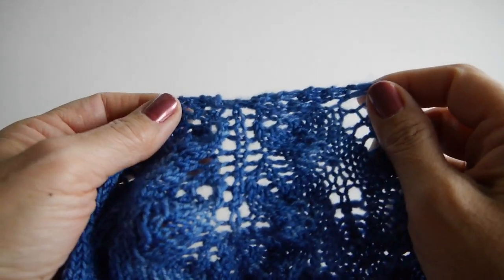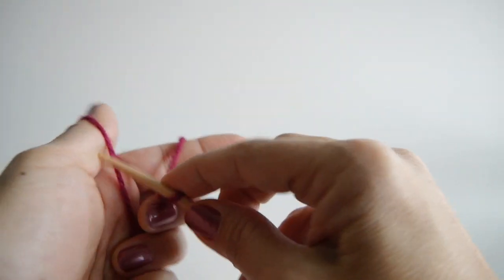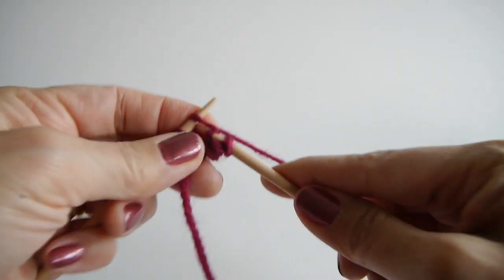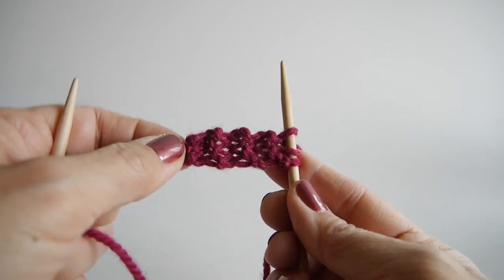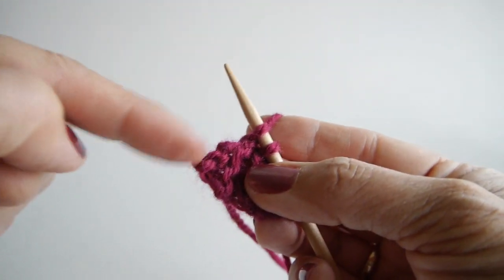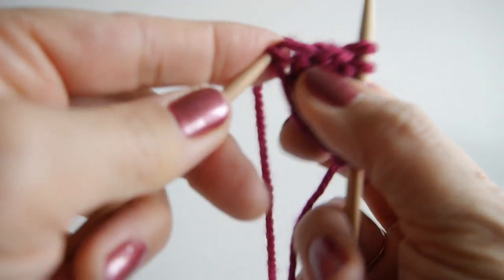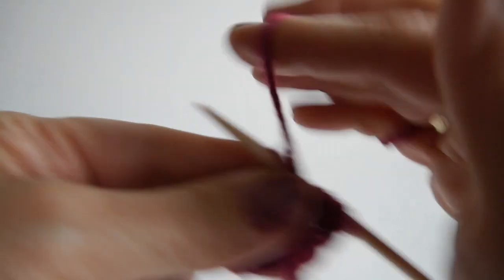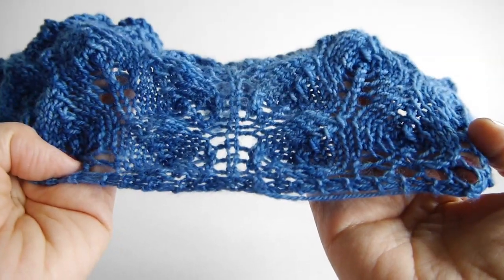Garter Tab Cast On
How to make a garter tab cast on for a knitted top-down shawl